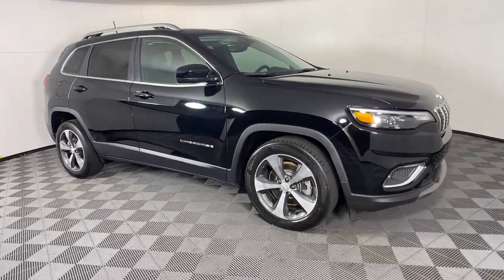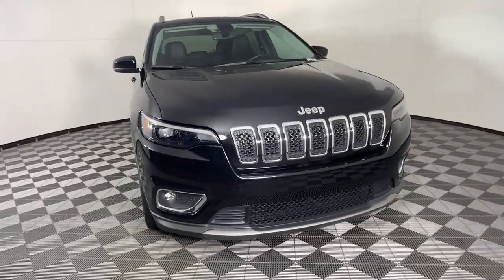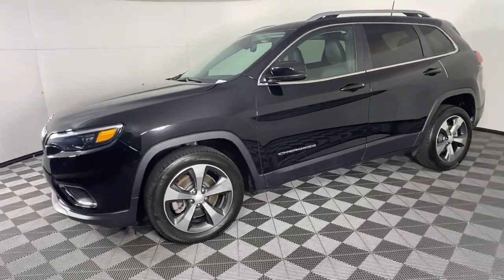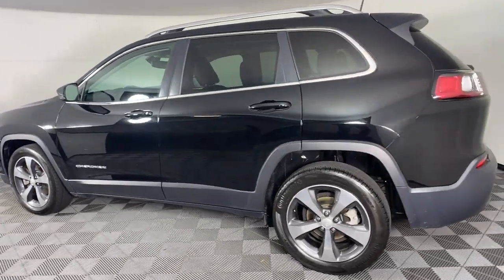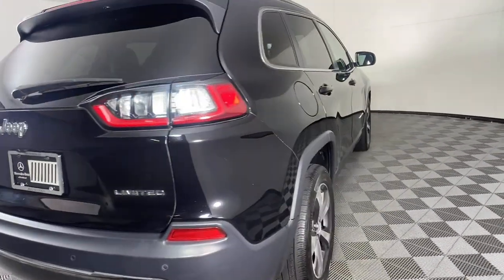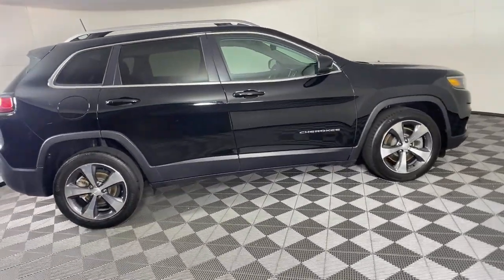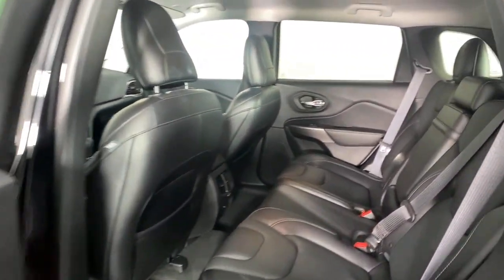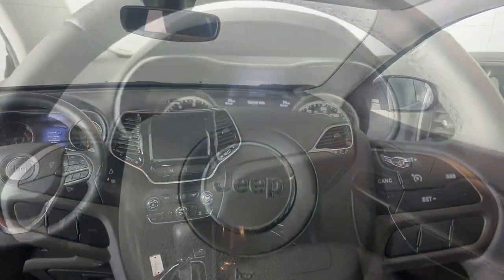2019 Jeep Cherokee New and preowned Mercedes-Benz, Atlanta, Buckhead, certified preowned R213923A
Diamond Black Crystal Pearlcoat Used 2019 Jeep Cherokee available in Atlanta, Georgia at Mercedes of Buckhead.

Recent Arrival!br2019 Jeep Cherokee. This Limited Cherokee is Diamond Black Crystal Pearlcoat and has Black Leather interior. . 2019 Jeep Cherokee LimitedbrbrbrPriced below KBB Fair Purchase Price!brOdometer is 16962 miles below market average!brCARFAX One-Owner.br22/31 City/Highway MPGbrbrAs a family-owned enterprise, Mercedes-Benz of Buckhead prides itself in offering you exceptional customer service. Our Mercedes-Benz Certified sales staff goal is to treat you to an enjoyable, efficient, and transparent purchase experience, enhanced by our convenient Buckhead location and extensive selection of weather protected new and pre-owned automobiles. Allow us to show you what makes Mercedes-Benz of Buckhead the luxury automobile destination of choice in the Southeast. Enjoy our gourmet Cafe Benz, pamper your Mercedes-Benz in our award winning service department, browse our interactive showroom, and rest assured that serving you is our #1 PRIORITY. Mercedes-Benz of Buckhead...Where People Drive Us!